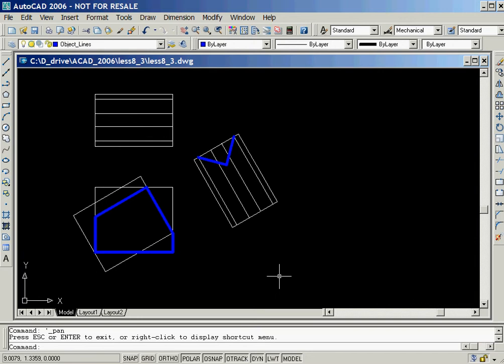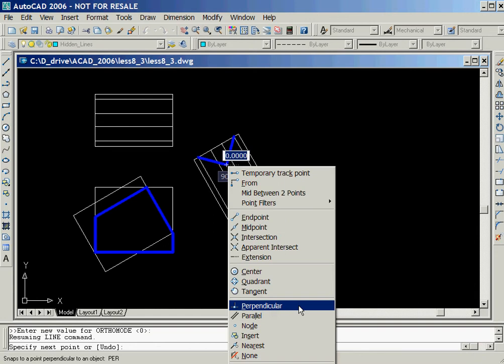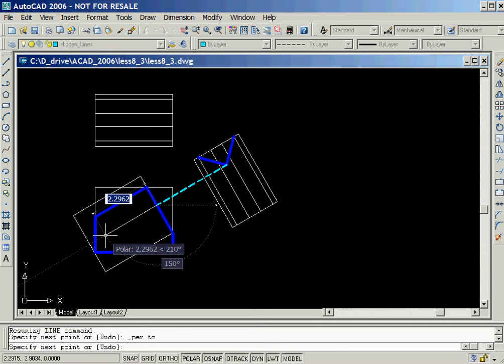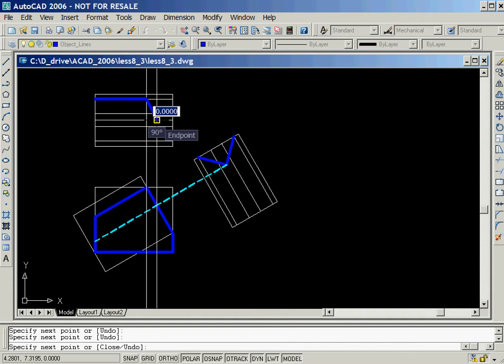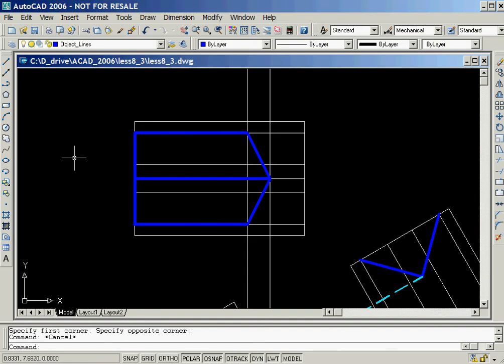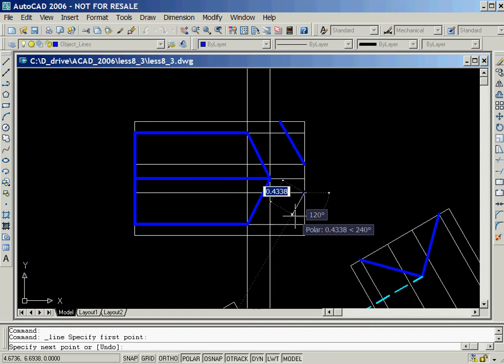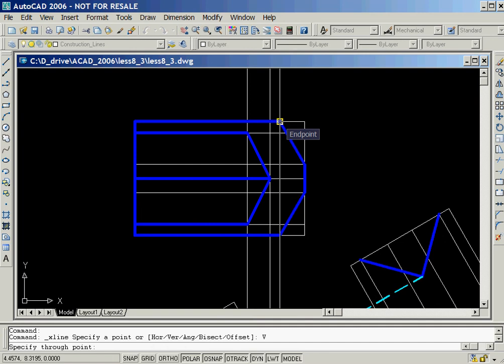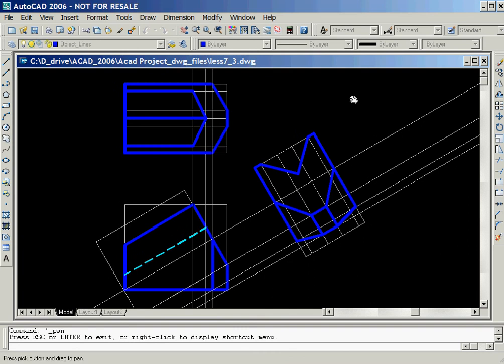Simple AutoCAD 2006 Tutorial - less8_3.avi